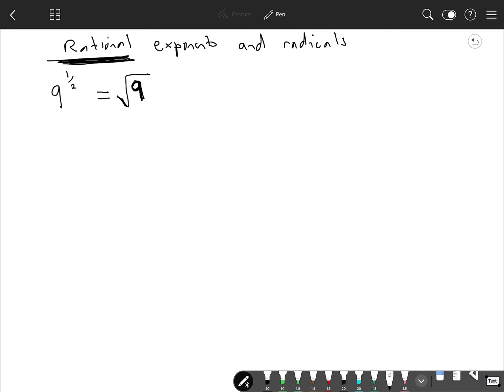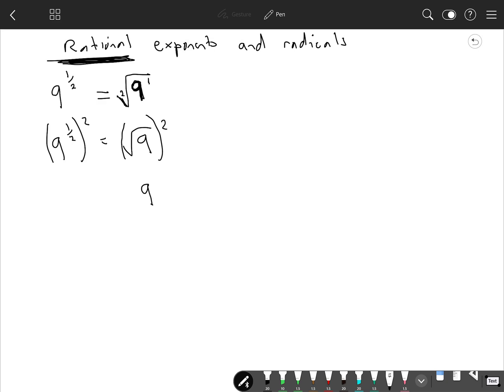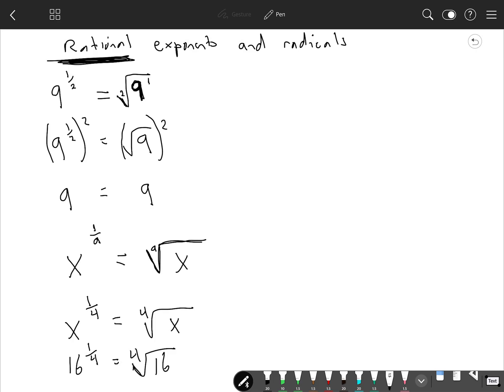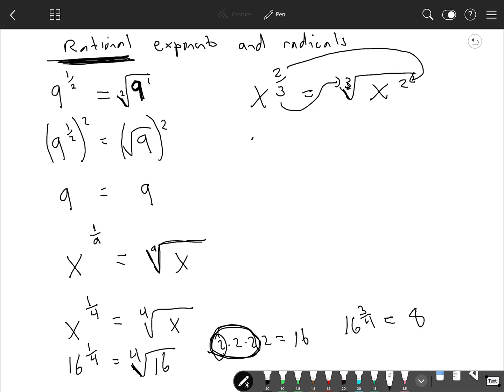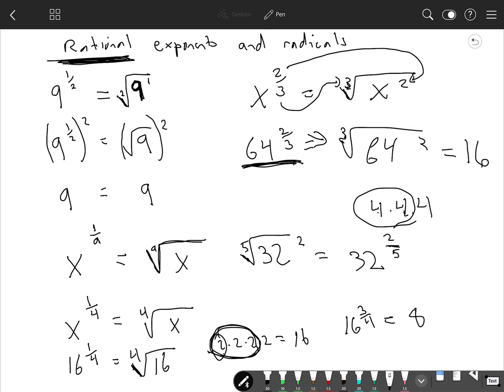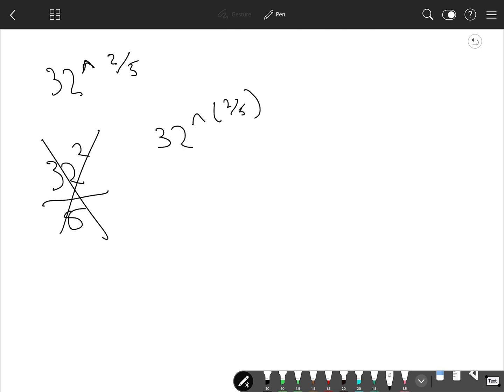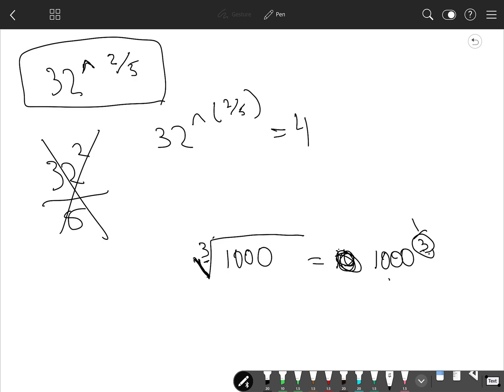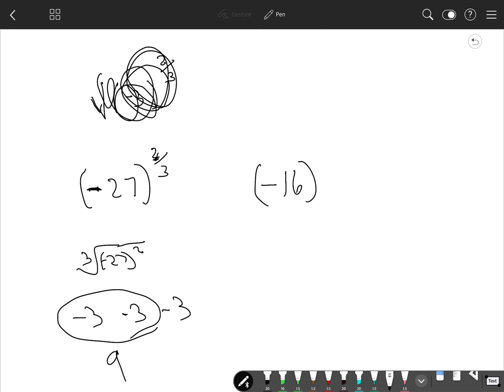1 2 writing radicals as rational exponents rewriting expressions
This video explains the equivalence between radicals and their rational exponent counterpart.